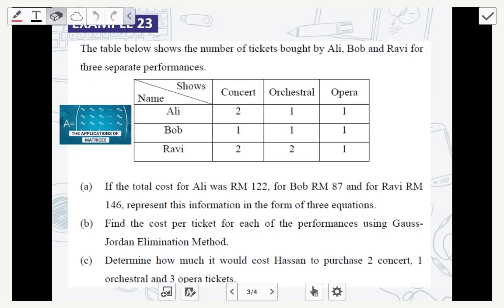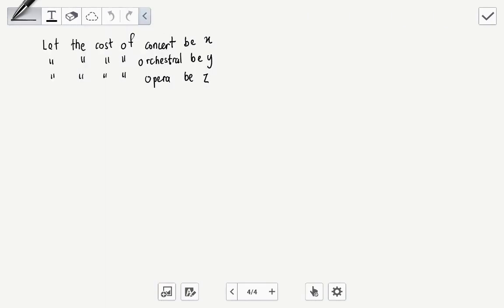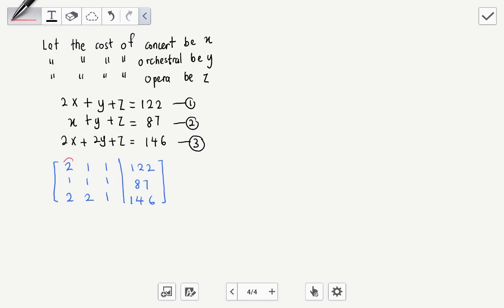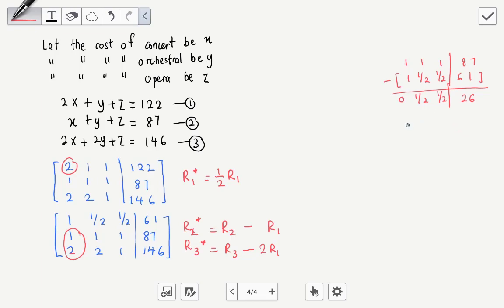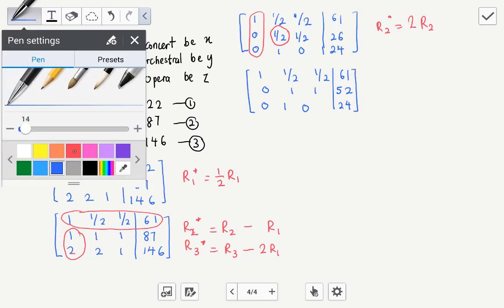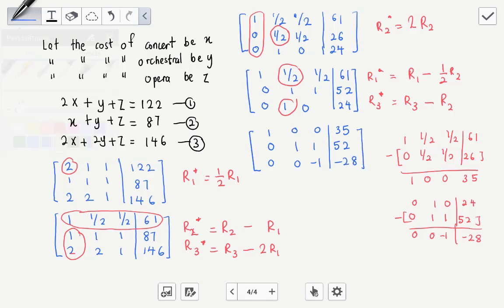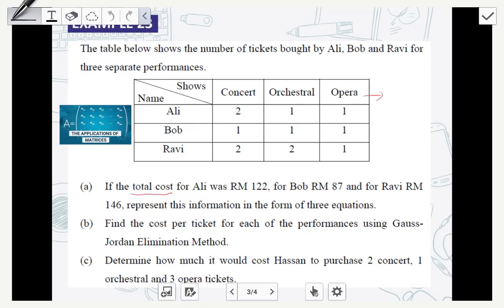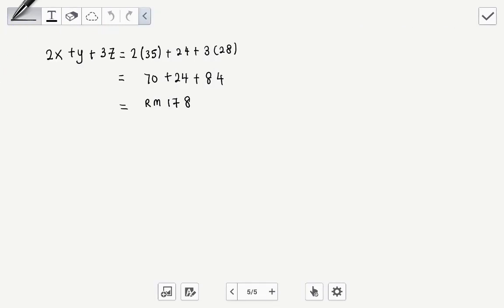LECTURE TOPIC 4 EXAMPLE 23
Solve SLE using Gauss Jordan